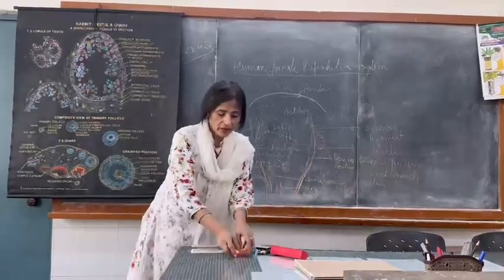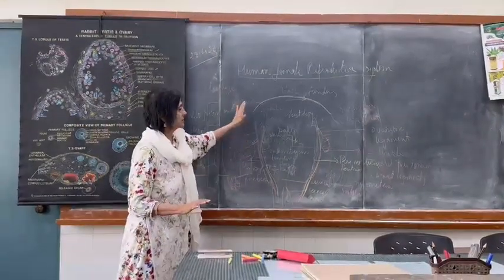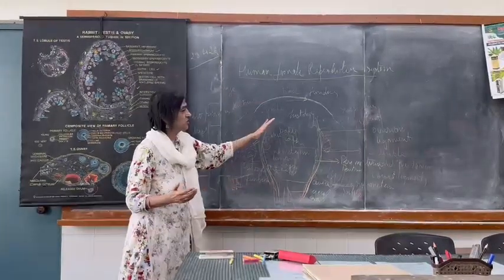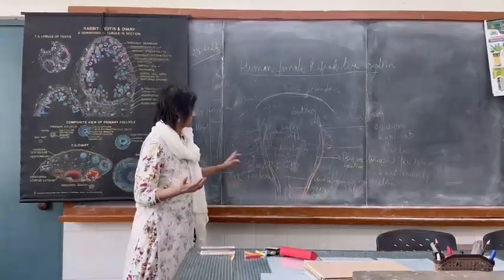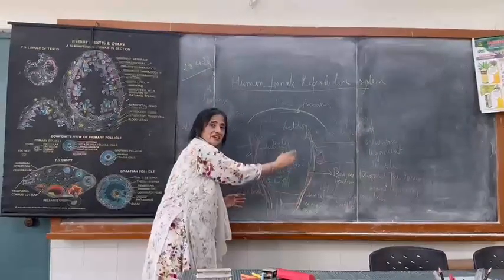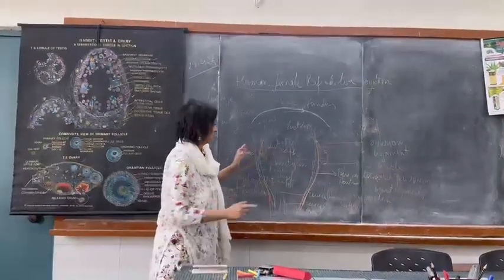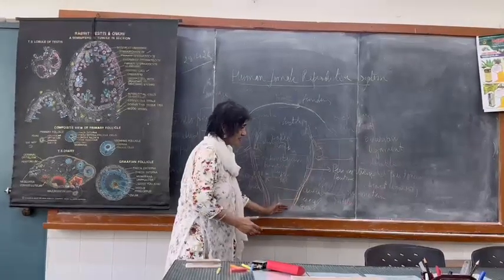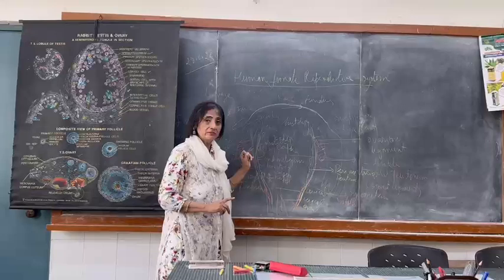Discussion on the Structure of the Female Reproductive System: Part 2